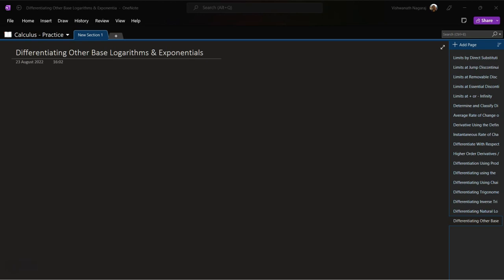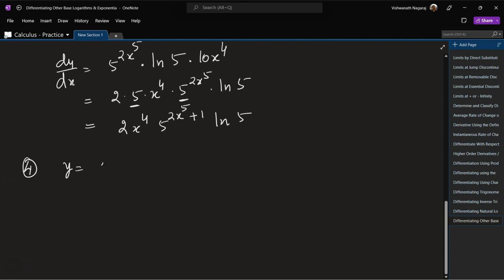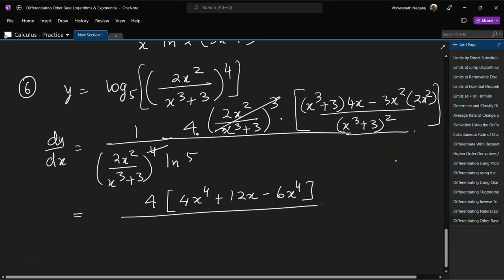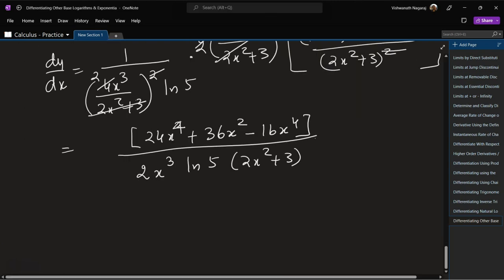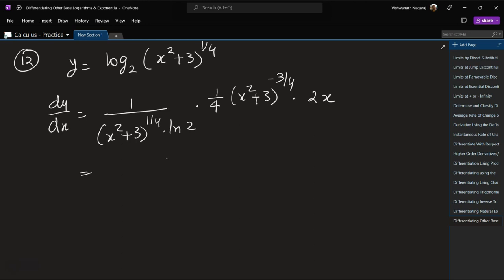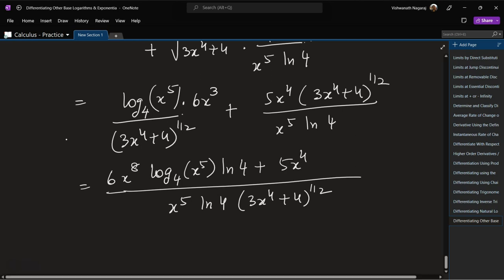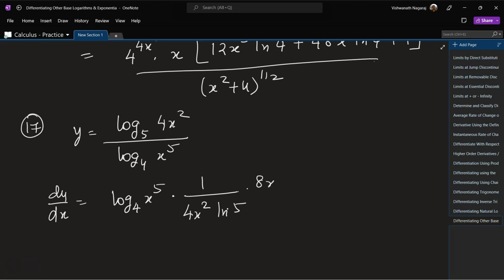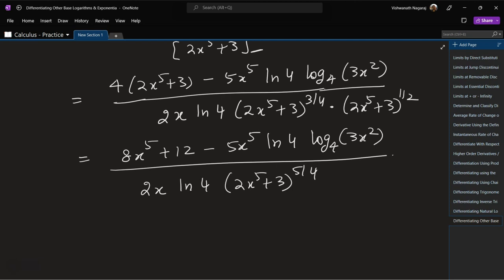018 - Differentiating Other Base Logarithms & Exponentials